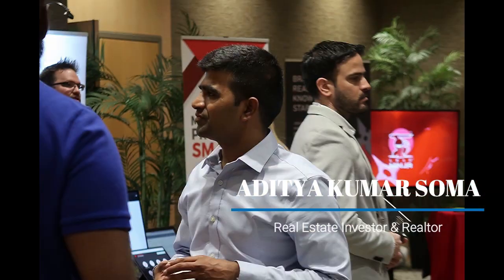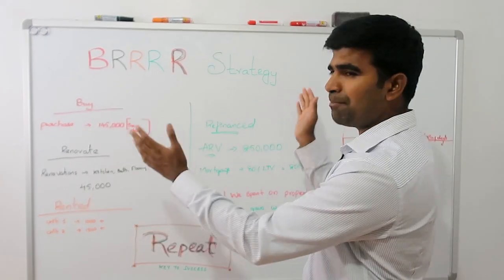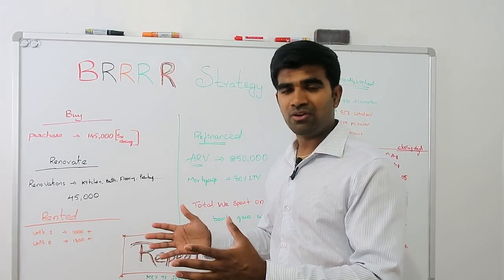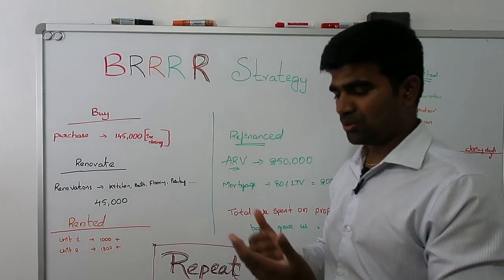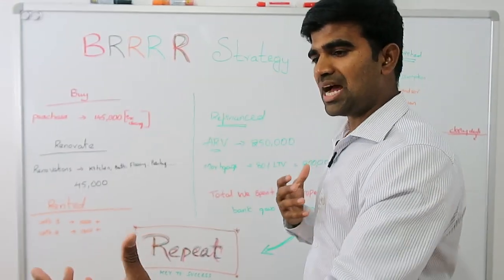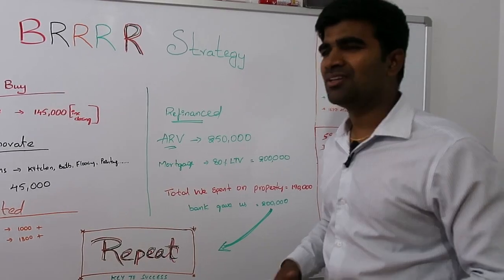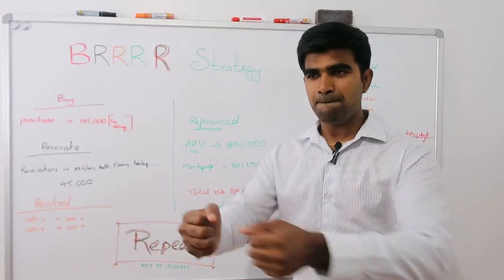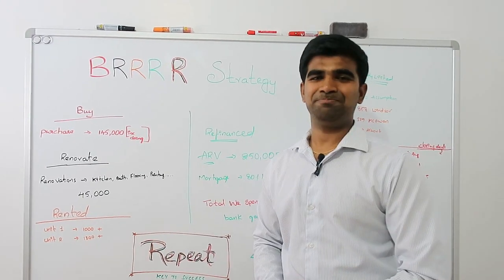BRRRR STRATEGY EXPLAINED BY REAL ESTATE INVESTOR| WINDSOR ONTARIO CANADA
BRRRR the best real estate investing strategy to grow rental properties portfolio
If you do it right you can create great wealth through
You can check out my previous video in which I have did a walkthrough of my BRRRR Property in Windsor Ontario Canada

Above video audio was not clear so in this video explained the same number
Check it out, more comments👇👇 and like👍👍 will encourage me to do more video to help you😊
Brrrr Method Brrrr Strategy Windsor ontario

If you would like to have access to Great Off market deals

Recommended Books
1. The Real Estate Retirement Plan: An Investment and Lifestyle Solution for Canadians By Simon Giannini
2. Real Estate Investing in Canada: Creating Wealth with the ACRE System
3. Rental Property Investing by Brandon Turner

Social Media Websites that can help you regarding  Real Estate
(Real Estate Investing Network Canada)

Remember: Formula for Success RAN(do RESEARCH, take ACTIONS and NETWORK with right people)
I'm currently living and Investing in Windsor Ontario Canada